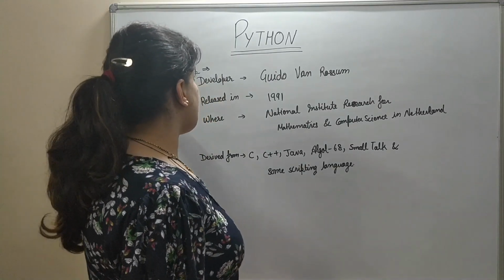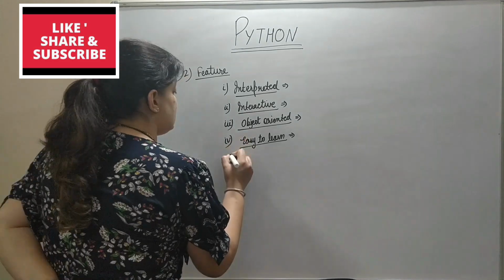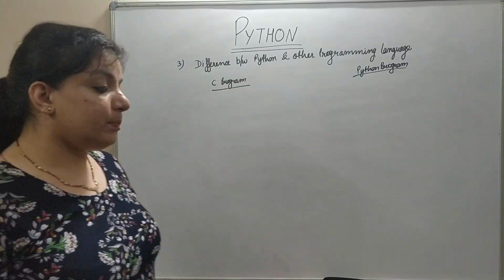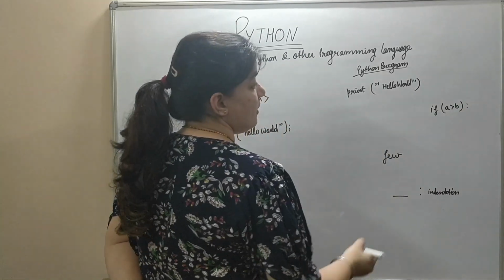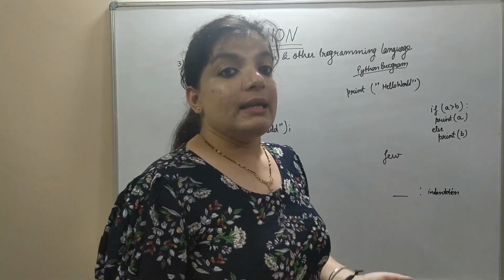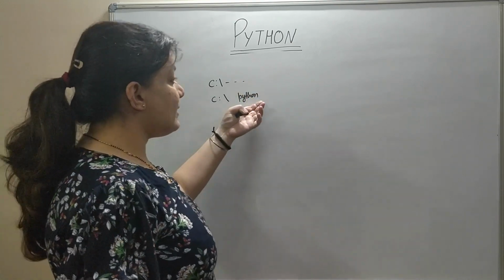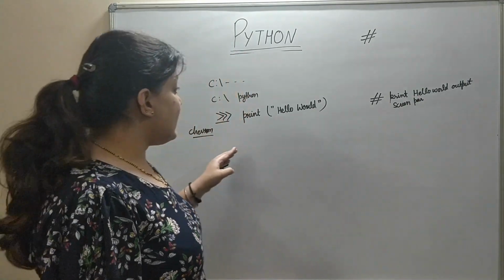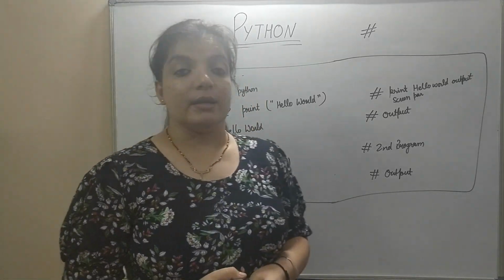PYTHON PROGRAMMING LANGUAGE - Chapter 1 | HISTORY, FEATURES & INSTALLATION || BY SNEHA MALIK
PYTHON Programming Language - Chapter 1 || SNEHA MALIK
How it is different from other programming Language,
Installation and Setup of python Programming Language

Share in comments in case you want any specific topic videos